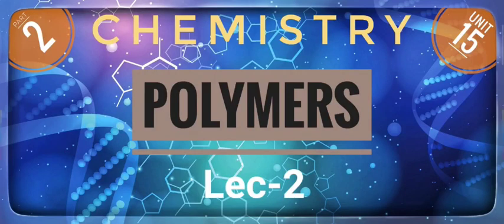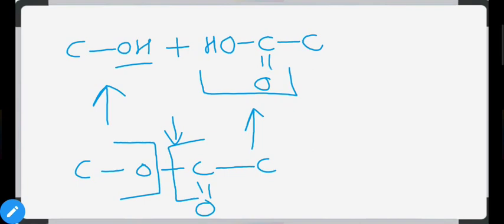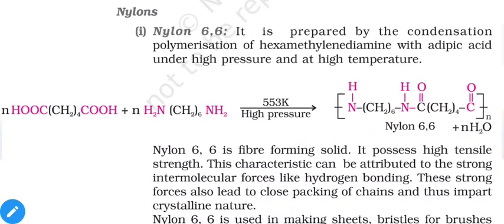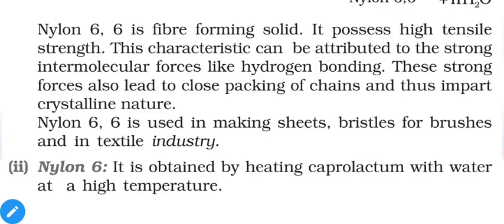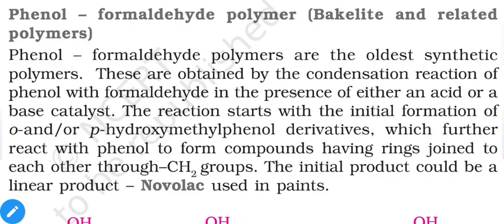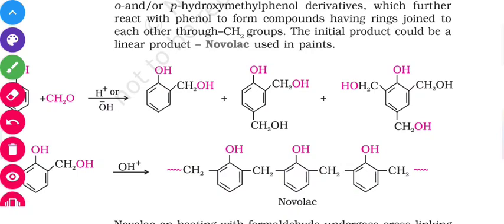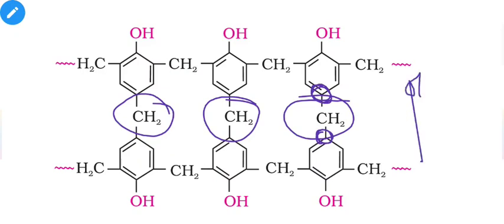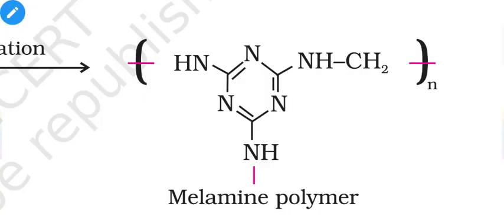Eng. 12 Sci. Chem. Chep. 15 Polymers Lec-2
Condensation Polymerisation, Some Important Condensation Polymers.